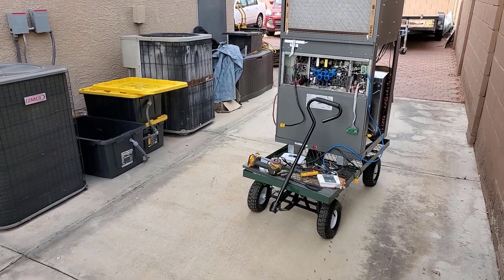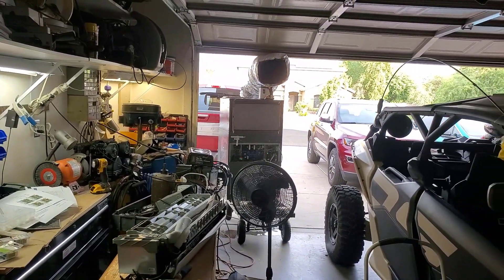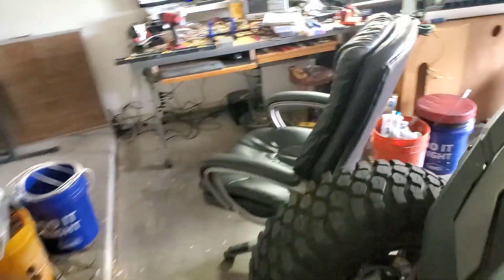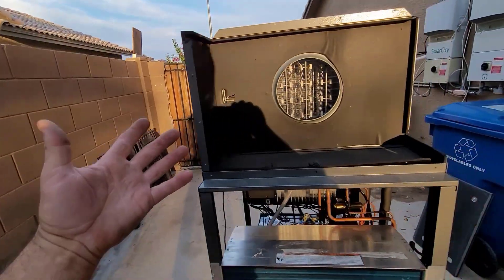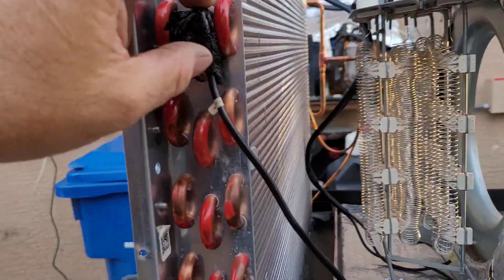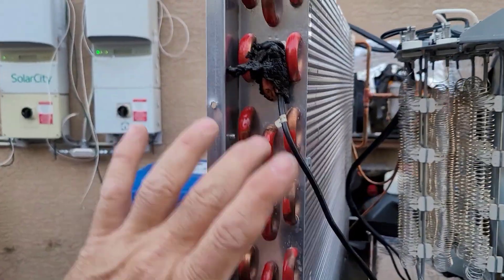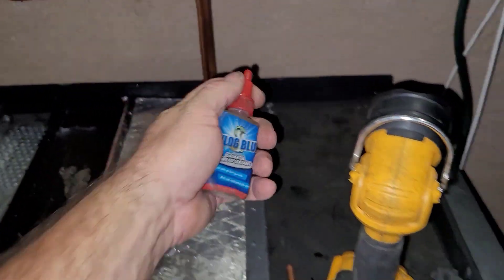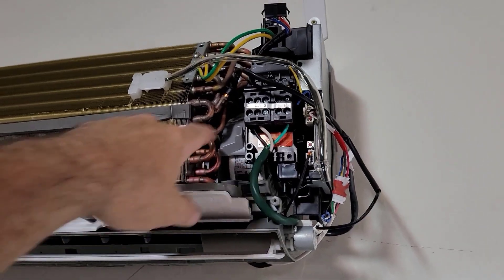Frankenstein Engineering combined VRF equipment [PART 8] Install Mini Split AHU and dissect VRP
Well, the VRP wouldn't quite operate off of straight high voltage DC (Approx 300VDC from solar power) but I decided to go ahead and dissect it and make it into a split system unit.
I will still be able to use this as an emergency off-grid A/C system by operating it off of an inverter. 1,000 watts almost does it. A slightly larger inverter will for sure.

So today I pumped out the R410 refer and removed the indoor fan, coil and sensors.
Got the lower outdoor coil section sat outside and the lines connected to the mini-split high wall unit. It is on nitrogen test. Hope to get it running tomorrow if I can! Just need to extend the indoor coil sensor leads and attach them while I pull a vacuum and hopefully get it charged and started soon!